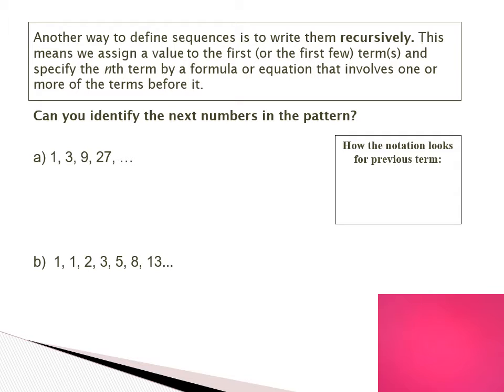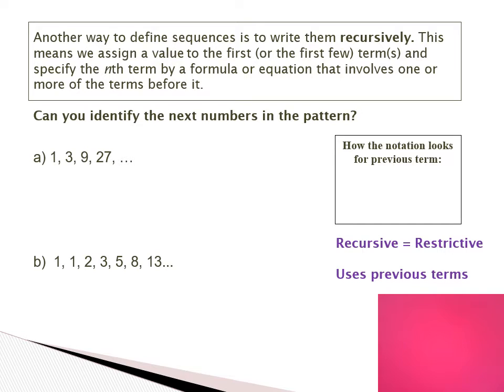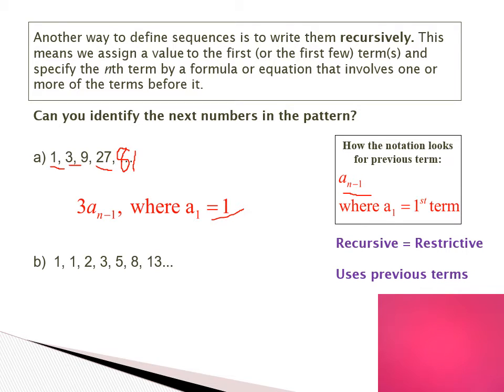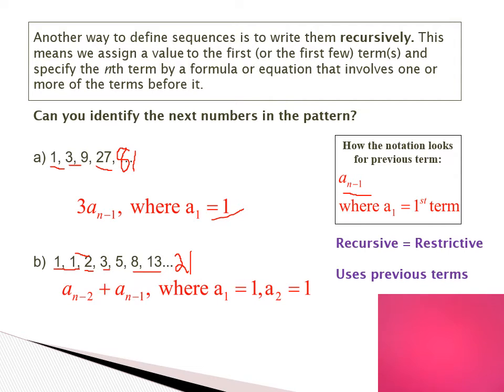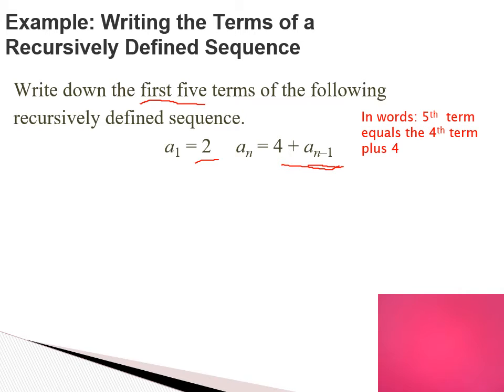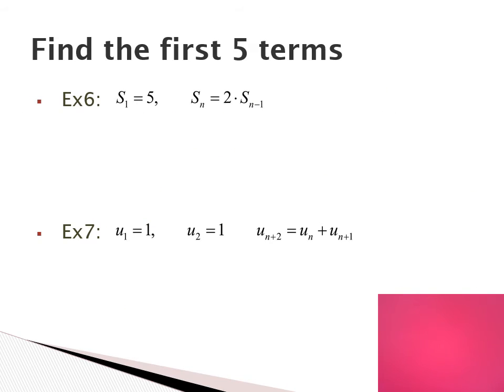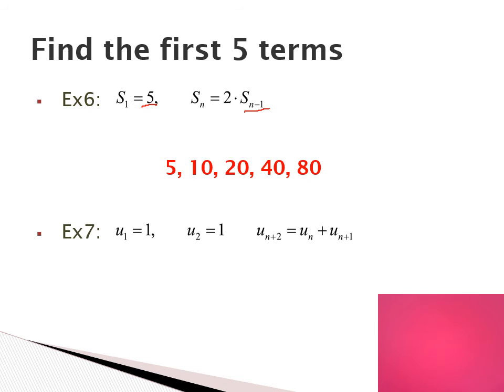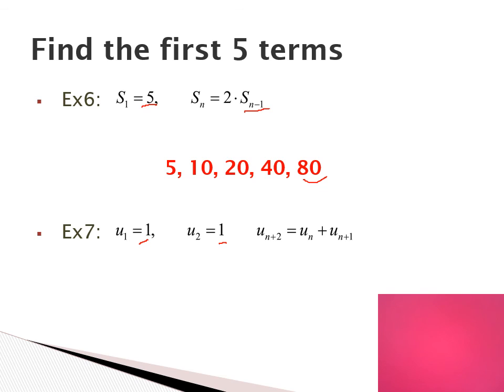day 1 recursive video 12 1 & 12 2 Sequences and Arithmetric Sequences day 2